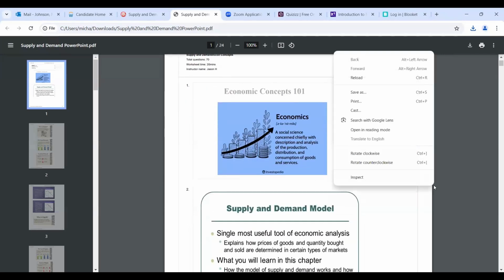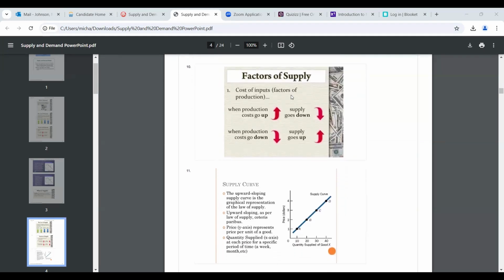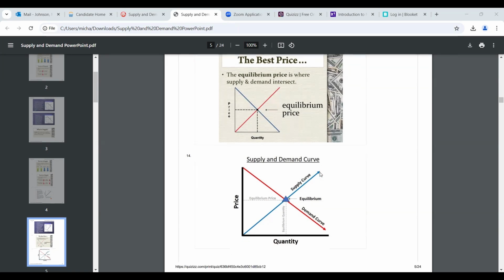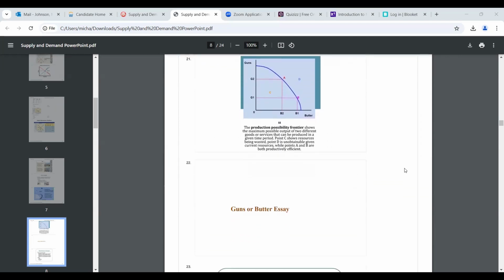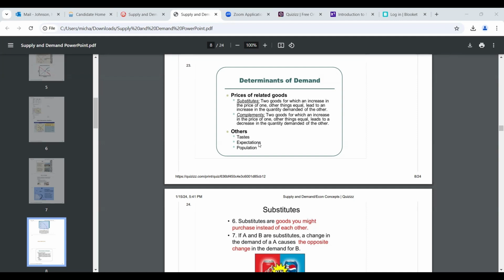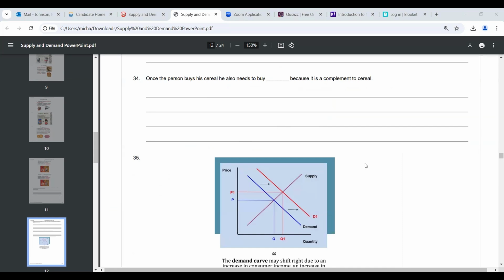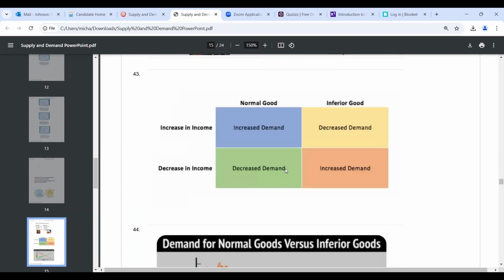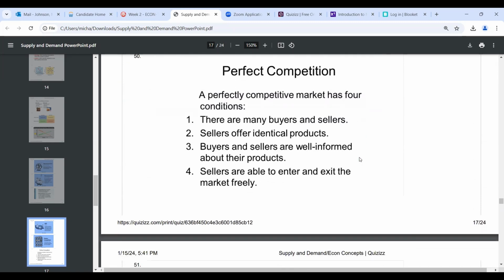Macroeconomics January 15 Lecture